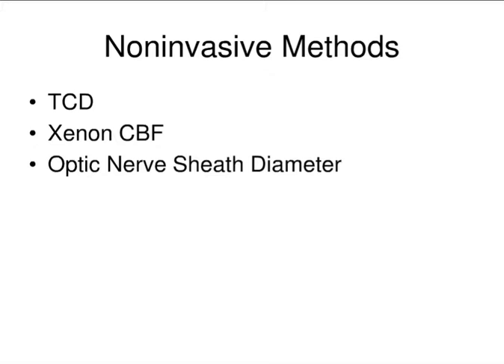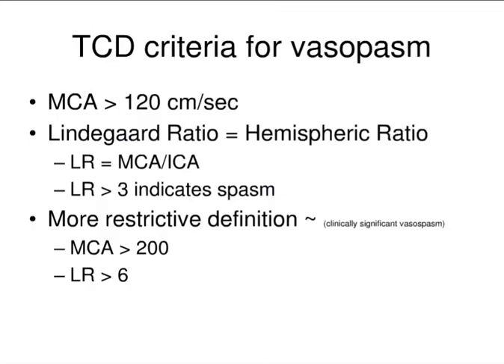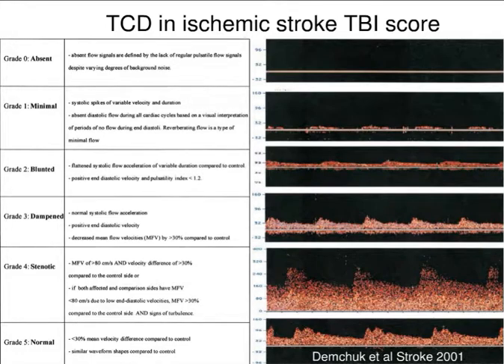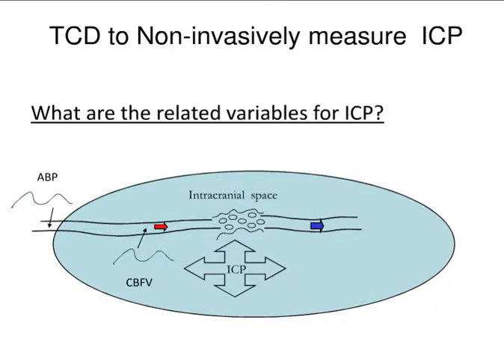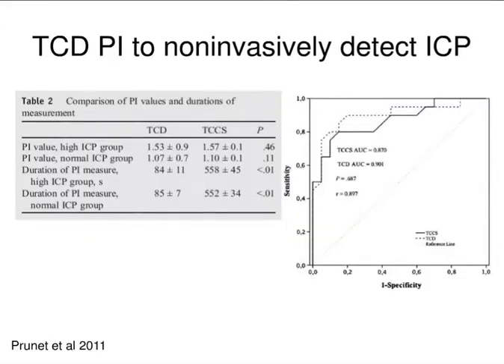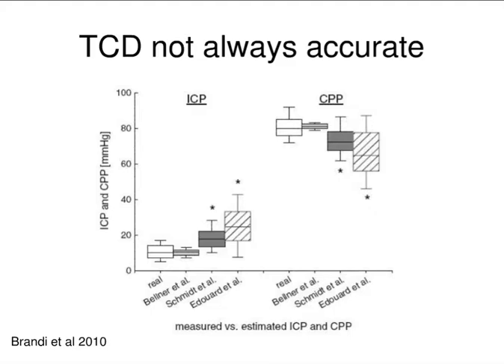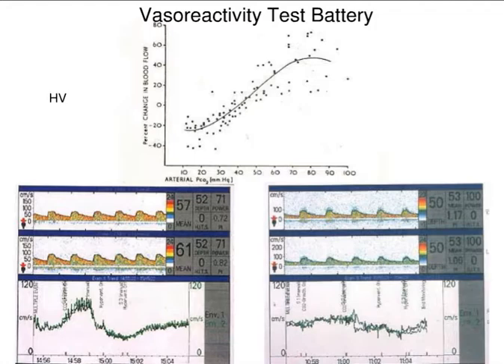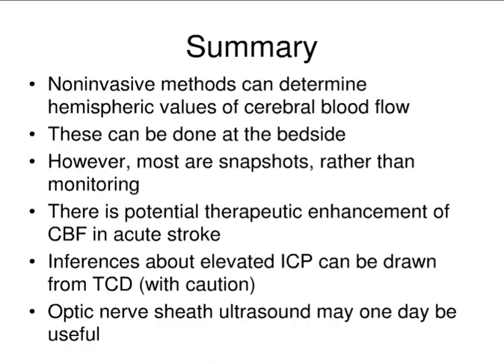8 Noninvasive acsess cerebral circulation P Vespa